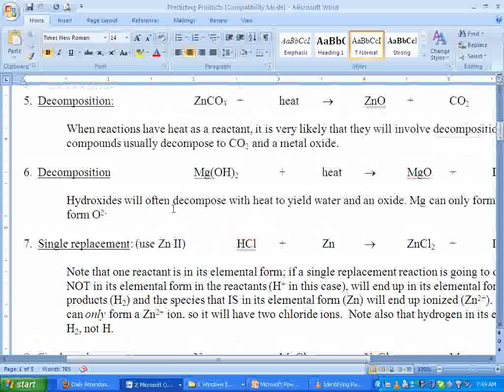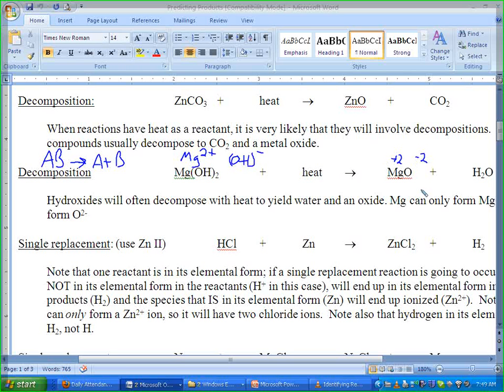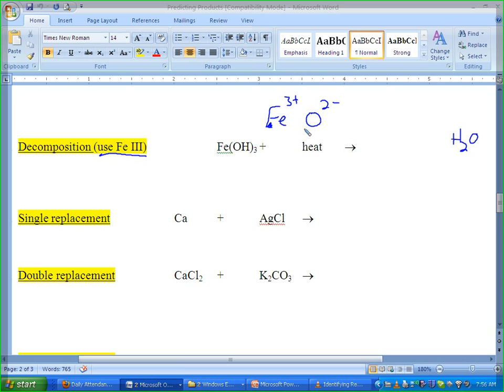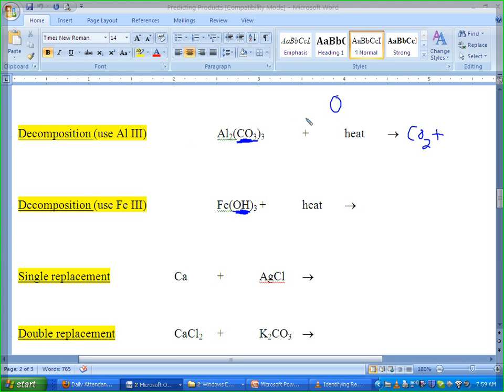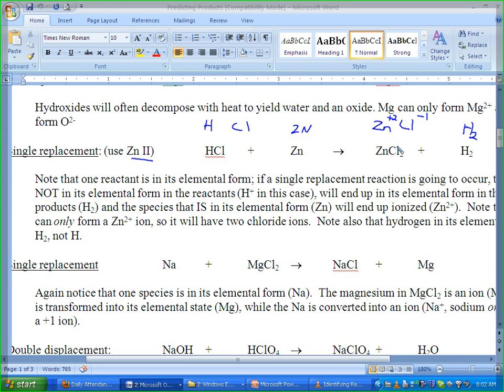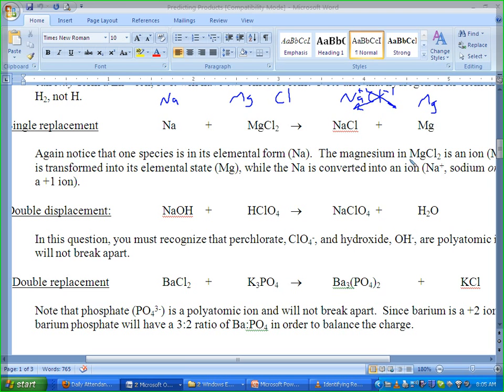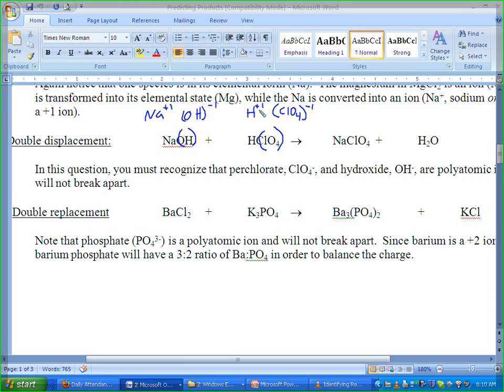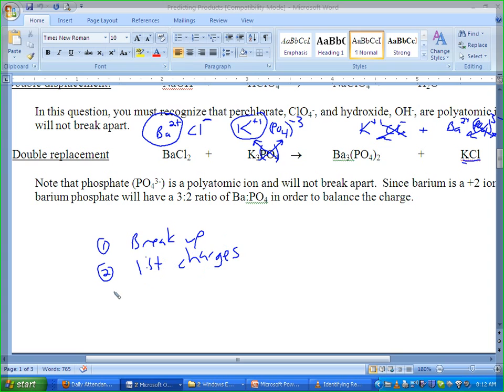Predicting Products Day 2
A video of a colleague on Predicting Products of chemical reactions.